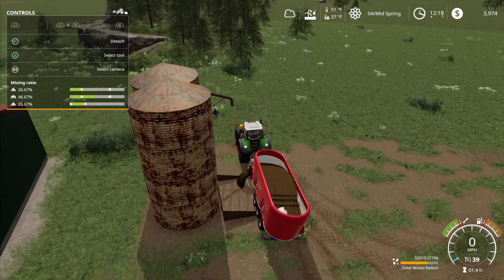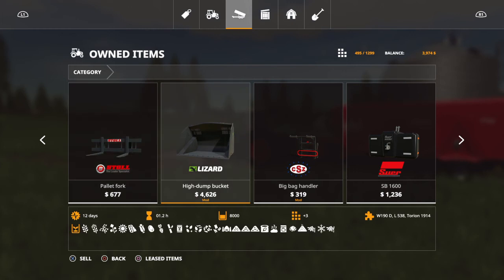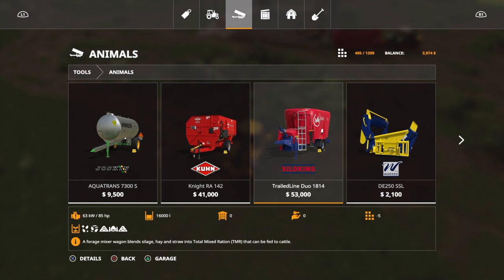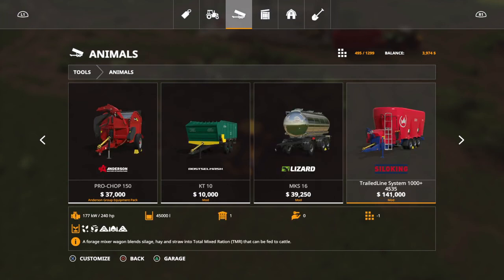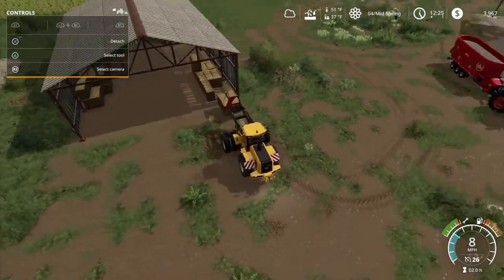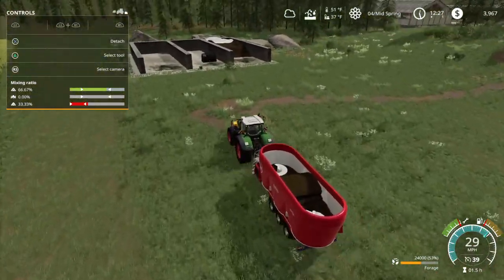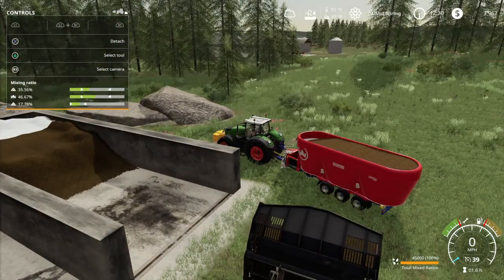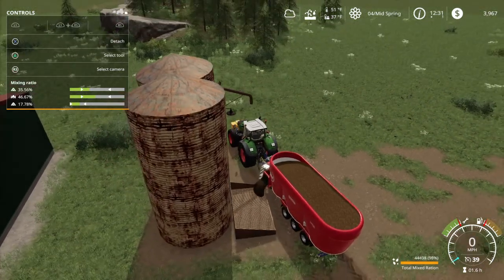The 45000 Ltr SILOKING: The Proper Ratios for Straw + Hay + Silage in order to make true TMR in FS19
0:00 - Welcome, thanks for watching.
2:22 - The SILOKING
6:12 - Let's getter done.

Important info for this video - This is the No Man's Land Map w/ the Seasons Mod, w/ the Shelby MT geo.
     - Year 3, Mid Spring, Start from Scratch, on a PS4 Pro, in the game, Farming Simulator 19